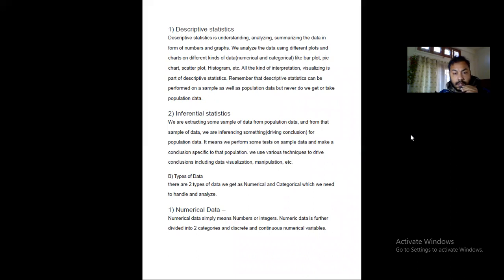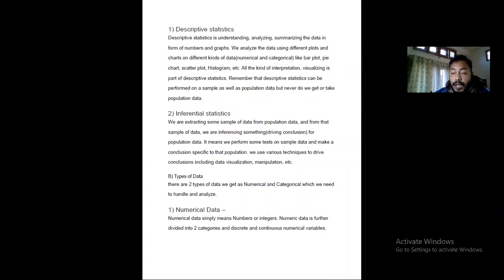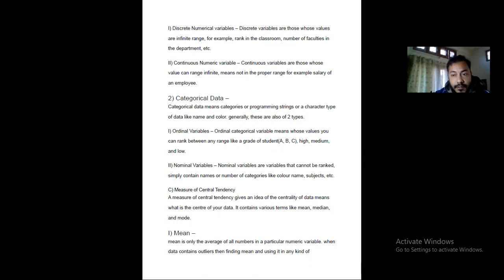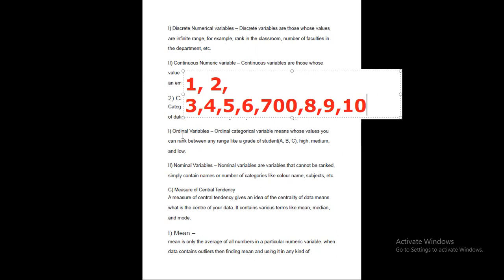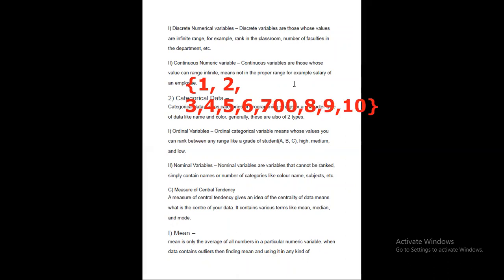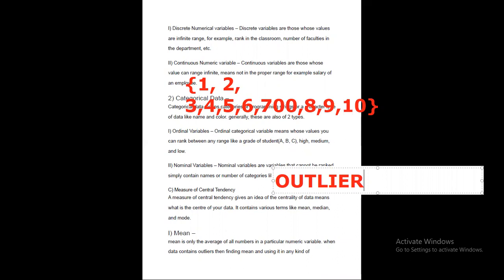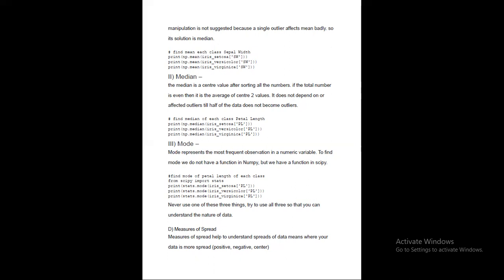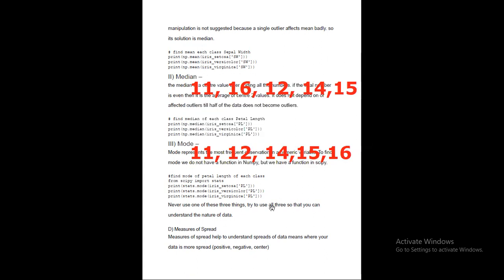Statistics for Machine Learning And Data Science | Lecture#1